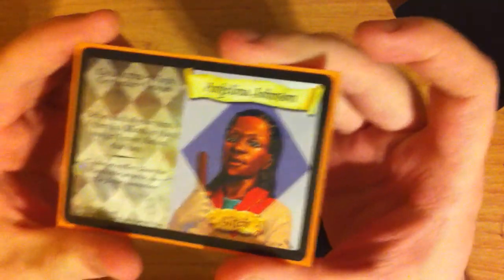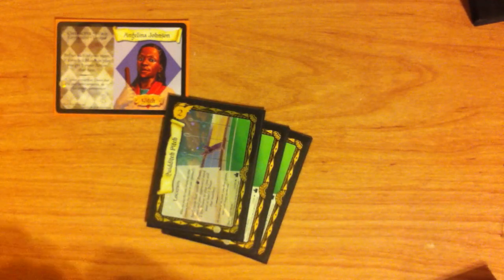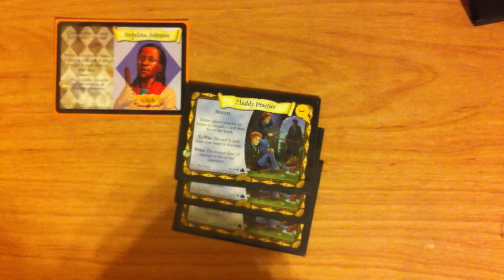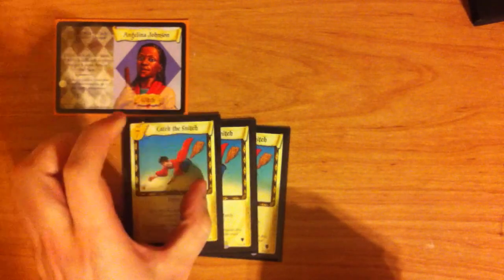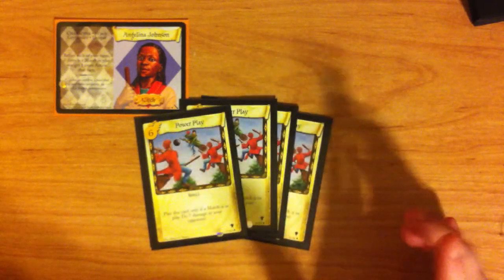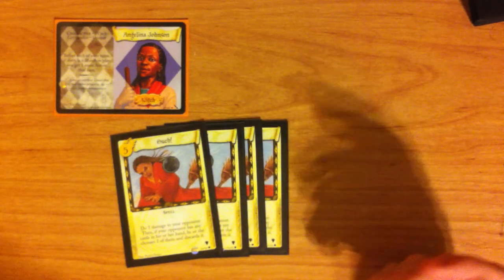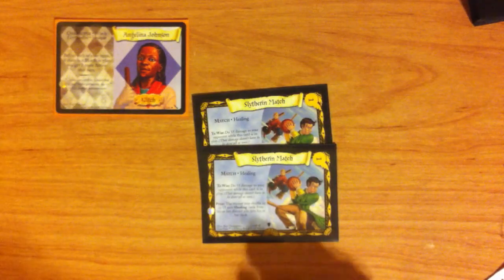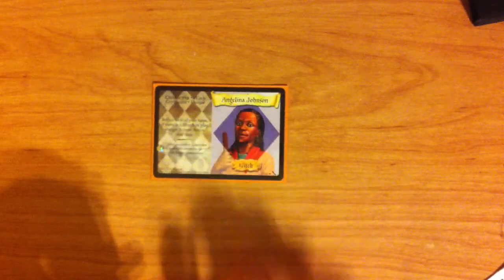Harry Potter TCG Quidditch Deck Profile Jan 2015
Hey YouTube. Here's a profile for my Harry Potter TCG Quidditch deck. Let me know what you think and if you play the game, let me know what decks you run!